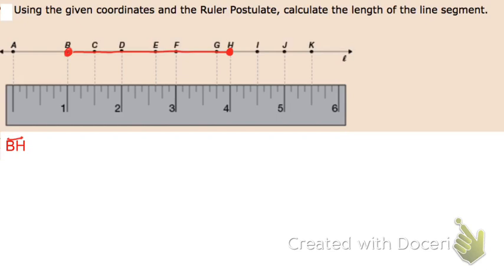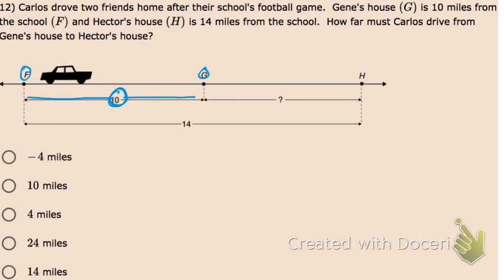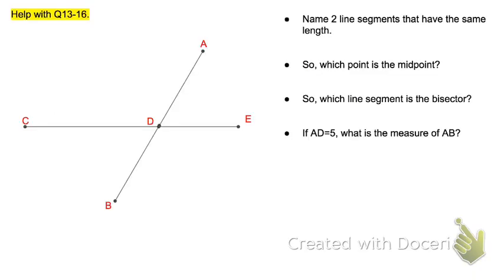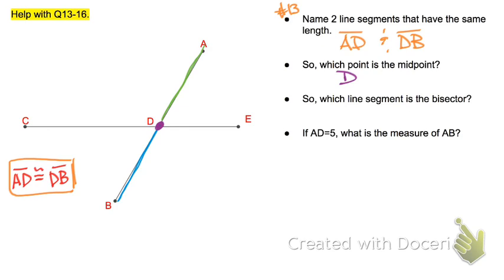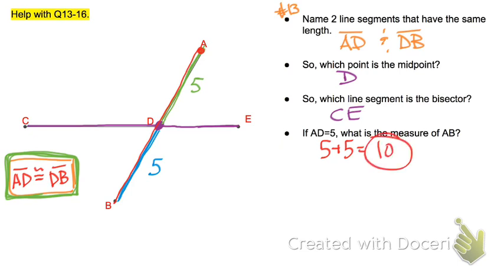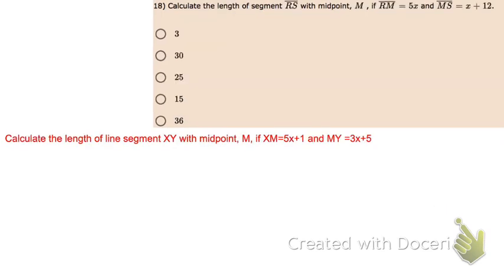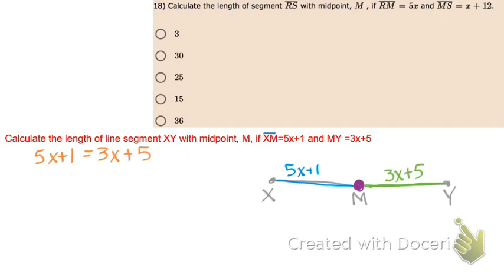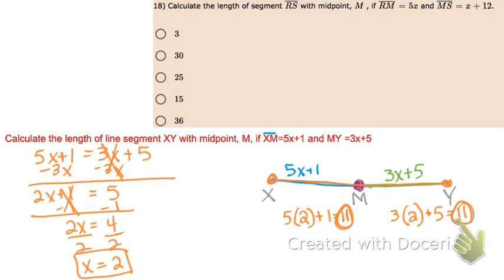Geo Unit 1 Lesson 3 help